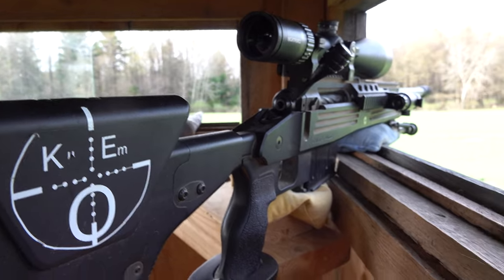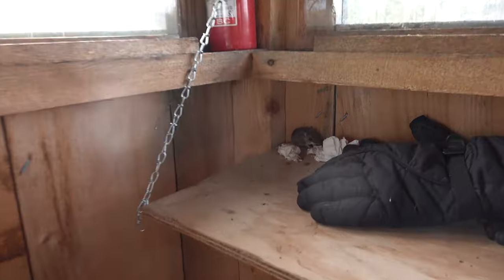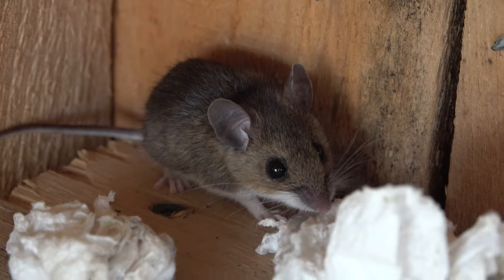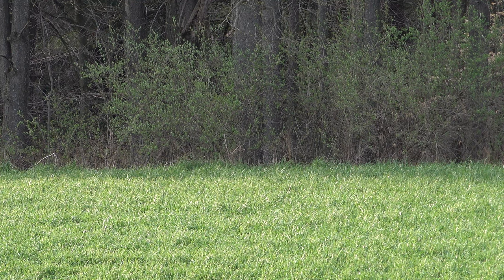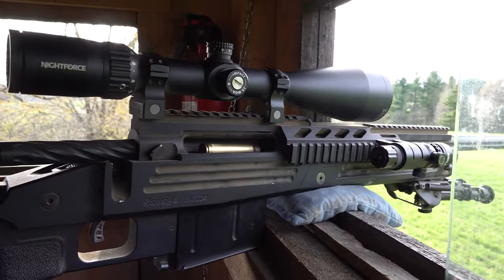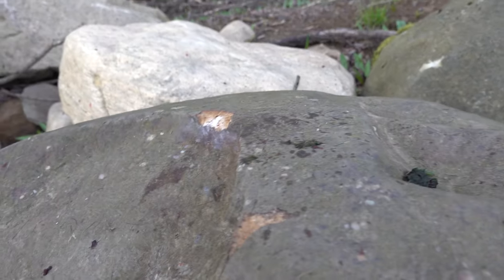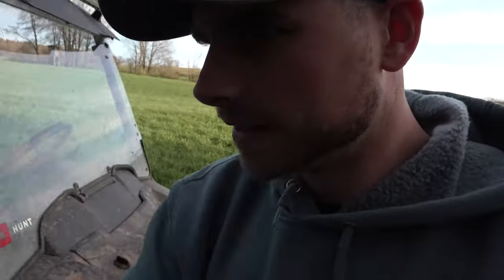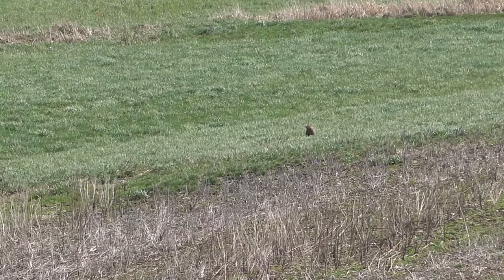300 WIN MAG Meets Groundhog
Join me as I shoot at a few nuisance groundhogs. I hope everyone enjoys the video and be sure to stop back for more adventures coming soon.

(Use the code on the website - It will carry over to your app to your ON-X Hunt account)

HUGE THANKS TO ALL OUR PATRONS!! YOU ARE THE TRUE MVP's OF THE CHANNEL!!